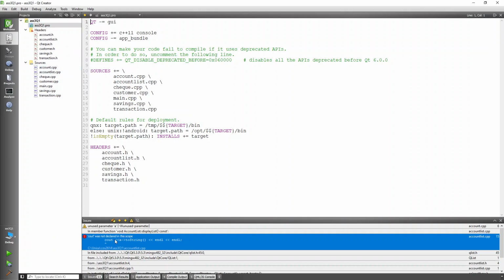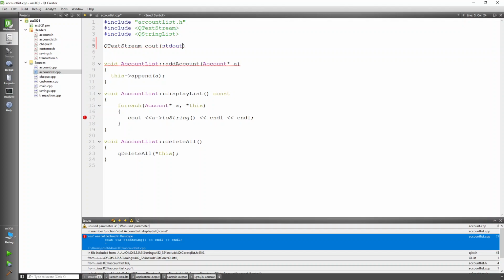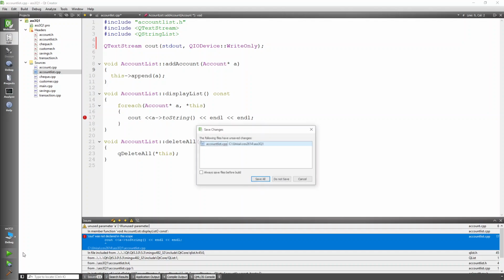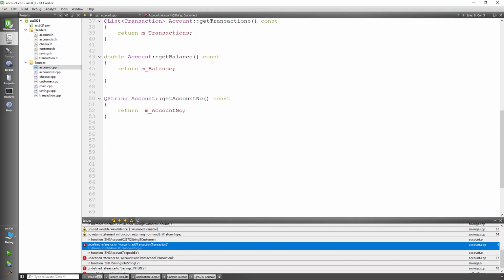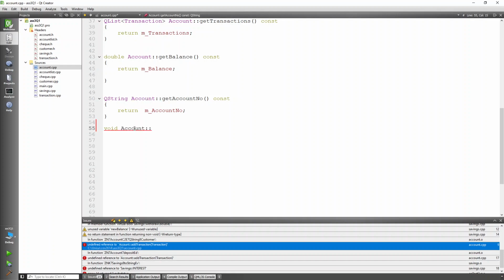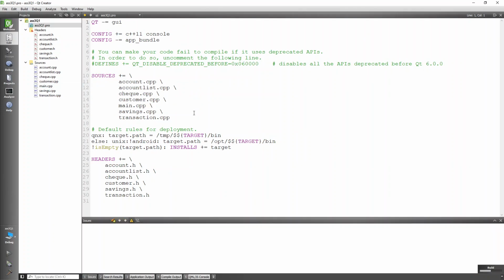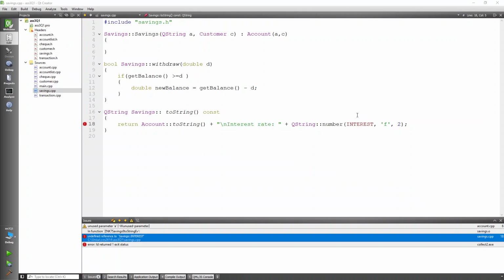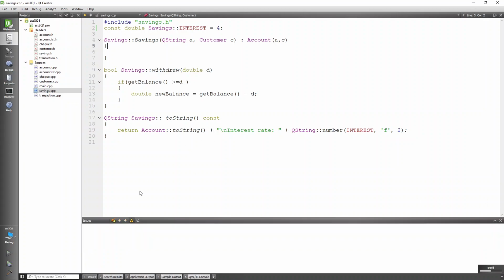COS2614 - 2022 - Assessment 3 - Question 1 - part 2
In this video I continue to show you how I would tackle Assessment 3 of COS2614, question 1 for the year of 2022. The main purpose of this assessment was to introduce you to UML diagrams as well as how to separate multiple classes, however still use relationships to make all these separate classes talk to one another.

The code is not 100% complete, however most of it in this video should get you towards the end goal. I prefer trying to teach you content.

It shows where to add the cout, addTransaction, setBalance as well as the missing INTEREST rate field. The code will run but you now need to figure out what else you want to add to certain functions and the main.cpp file.